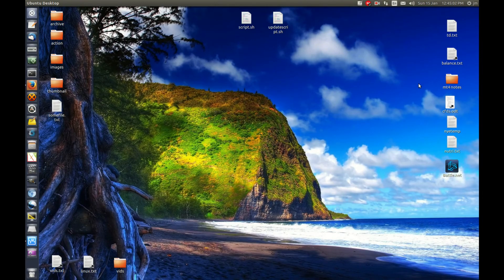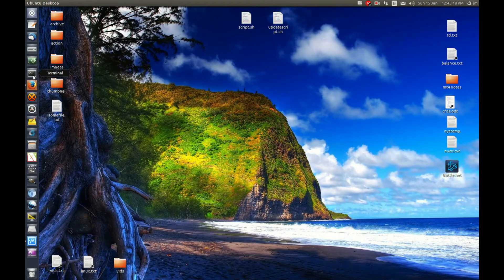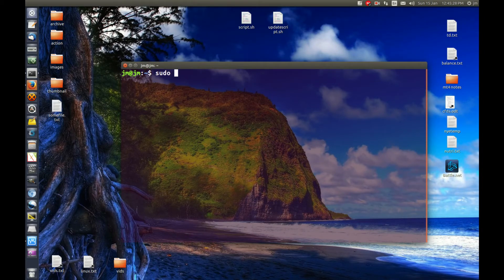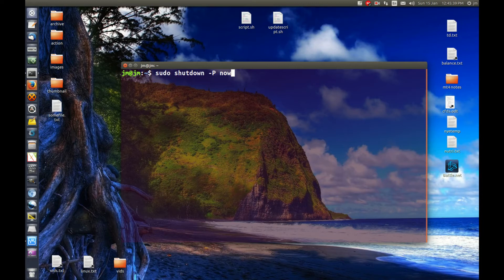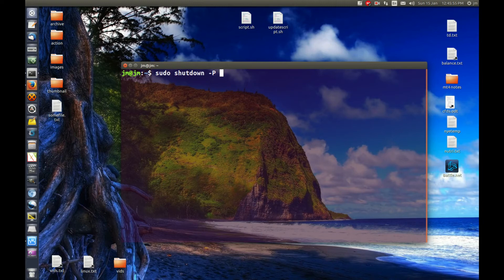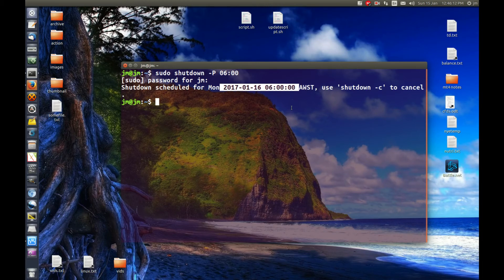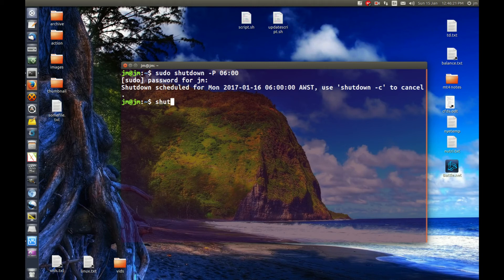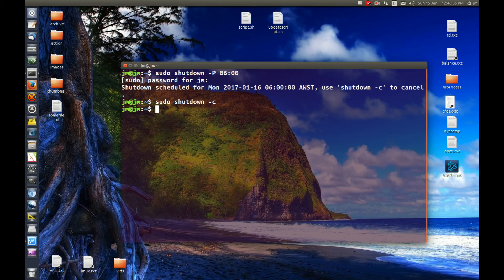Issue the shutdown command in Linux Ubuntu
plus associated arguments